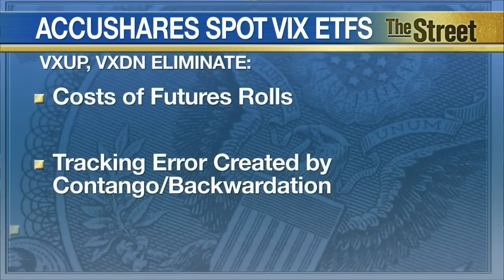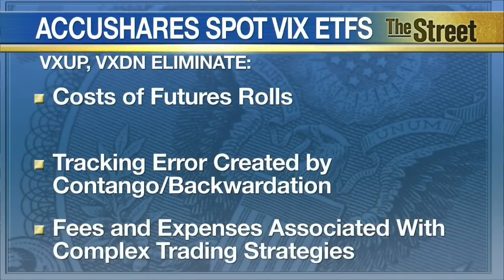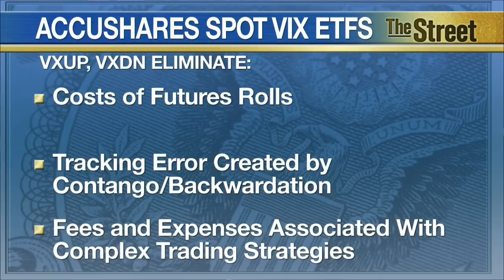Trading Cash VIX Could Potentially Be a Reality Where Other Products Fall Short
Trading the actual VIX has never been a reality as only futures and options on the VIX can be traded. Several volatility-linked ETNs like VXX and UVXY attempt to track VIX by using futures and complex strategies, but structural limitations and costs have led to losses and frustration for many traders and investors. Jack Fonss, CEO of AccuShares, tells TheStreet's Jill Malandrino, two news ETFs that listed on the Nasdaq market, VXUP and VXDN, are the world's first ETFs to link directly to the VIX. Fonss reviews the construction of the ETFs, how they are different from other volatility products how close they will be to mirroring the cash spot VIX.